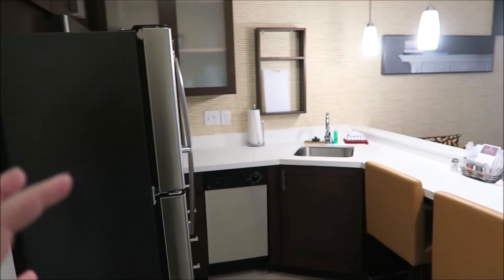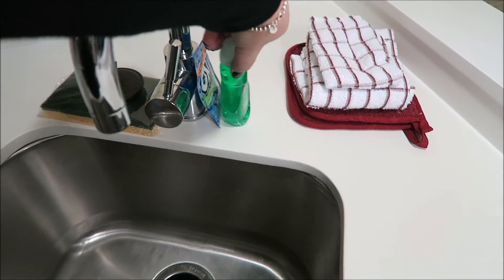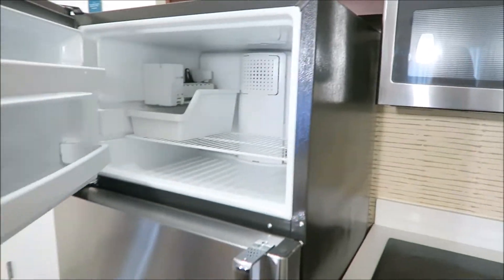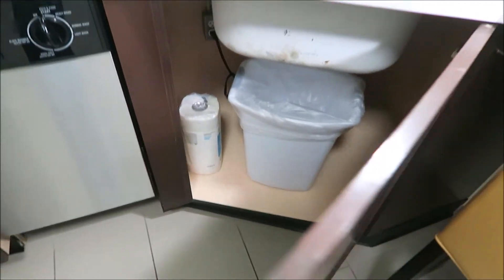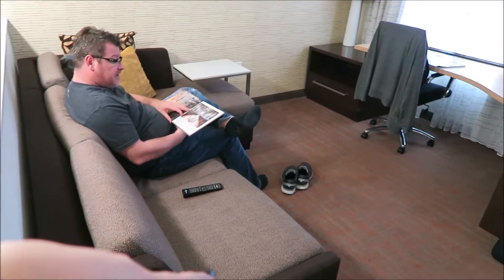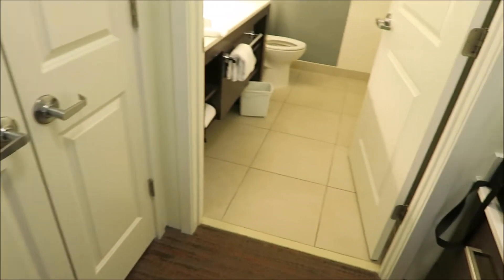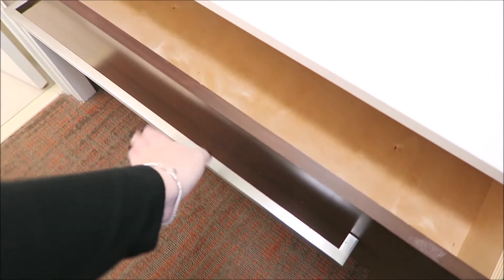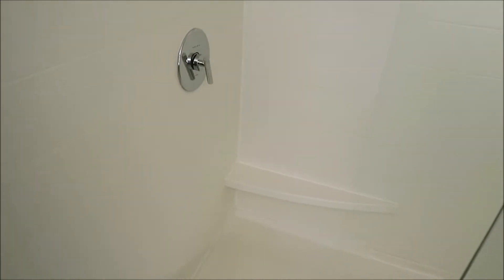Residence Inn ~ Room Tour ~ Pooler Ga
Welcome to Adventures In Wonderland!!!

I'm a full time housewife and a girl ready for fun and adventure. I have a LOVE for all things DISNEY! I love to travel and visit new places. My life is always an adventure, from quick weekend trips to week long excursions of unexplored hidden gems to just relaxing at home, kicking back and living a normal house wife life. There's never a dull moment! So, Stick around. you never know what I'll find down the rabbit hole!! If you love to travel and you love Disney, this will be a perfect channel just for you!!

 Just look for Angie In Wonderland! Chances are, I'll be there!!

Angie In Wonderland

Angie Kadow
4132 Atlanta Hwy
STE 110-164